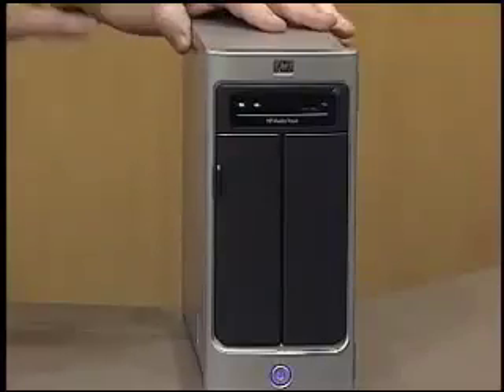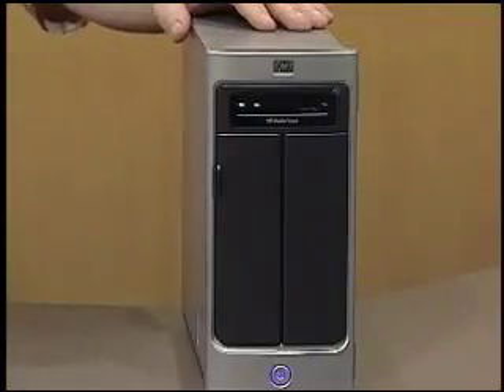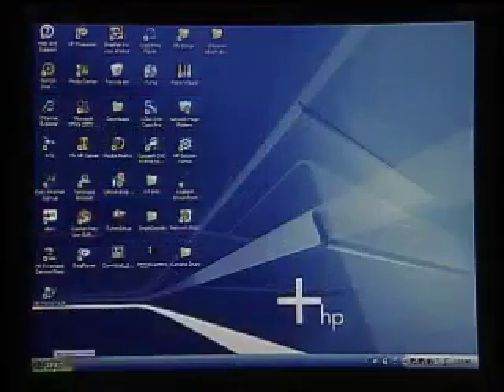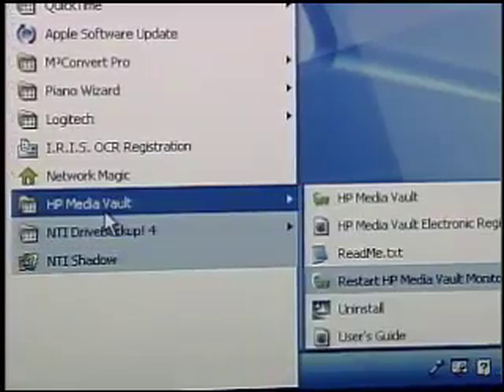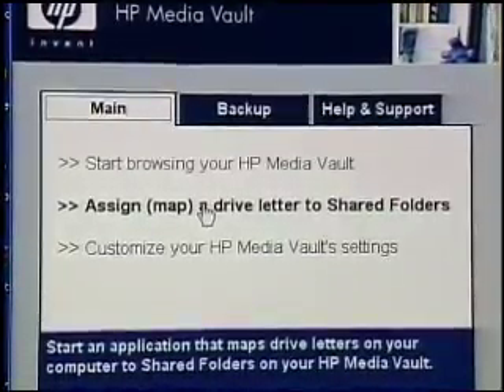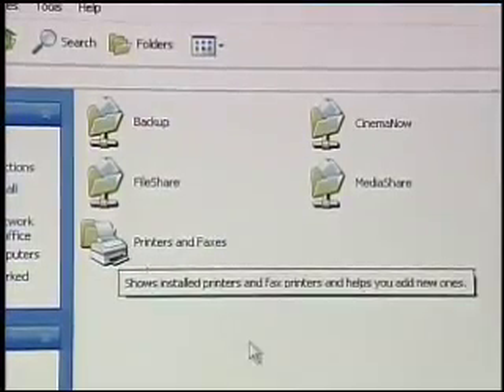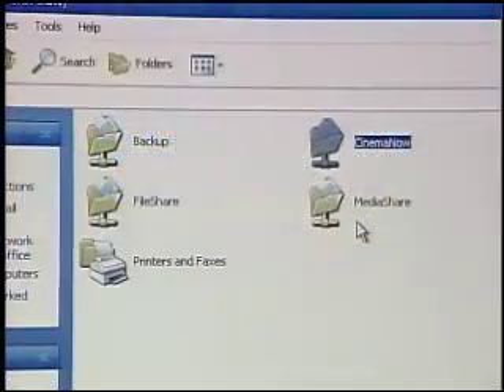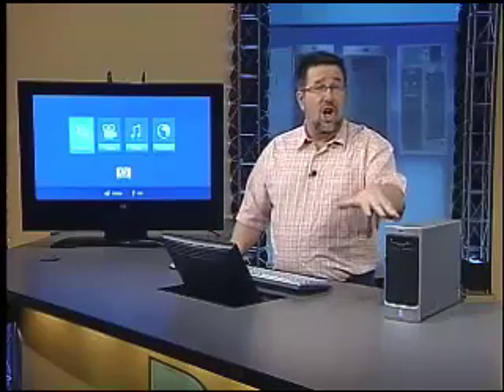Dotto Tech - Season 5 Episode 25 - Media Vault II